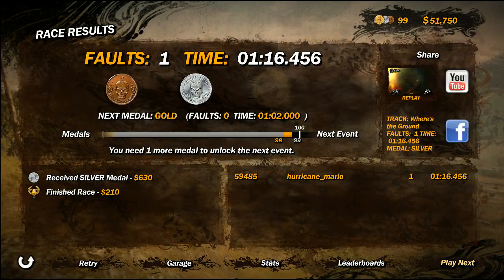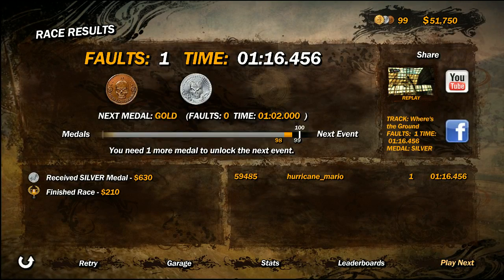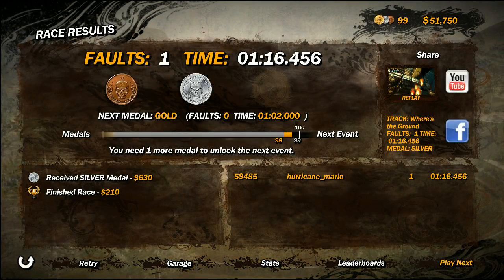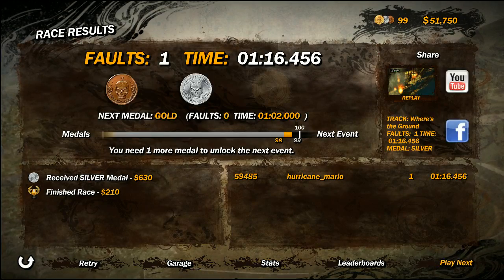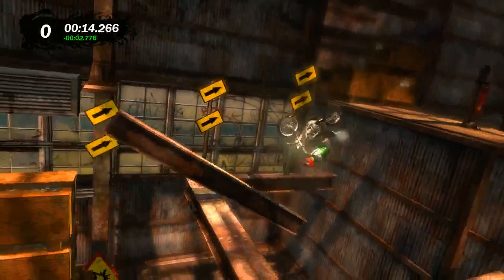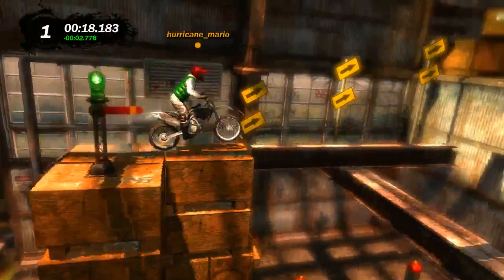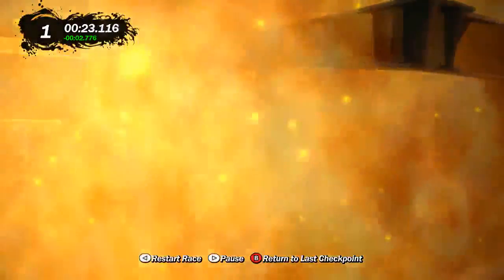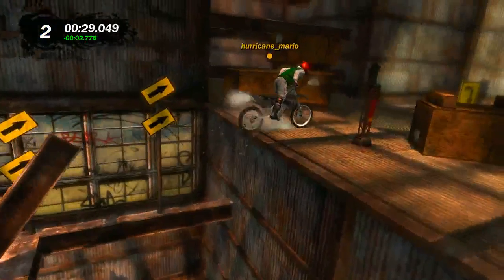Test/Review: Genius GX Gaming Cavimanus Headset / Open Broadcaster Software - Trials Evolution (PC)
(Note that this was an EARLY review, an I have since figured out how to improve the mic quality further. Updates in parathesis as I have them.) I wasn't sure whether to call this impressions, review, test or what. I am trying both of these for the main purpose of recording gaming walkthroughs with commentary on Youtube. Initial thoughts and troubleshooting steps below.

Thoughts-
OBS: After hours troubleshooting I have a working solution to record "Let's Plays" of Trials Evolution. I figured it was a good game to test with due to the fast and demanding nature. It looks like I could easily stream (such as to twitch.tv) instead of saving to a file, but I haven't tried it yet. My thoughts based on this test is that it's good software, but the quality is lossy. I am not sure if the advanced settings would help, but ultimately I may have to try something else.

Cavimanus: While initially impressed with the headset, I found the microphone quality as recorded through Fraps was muffled, like I was speaking through a blanket. I enabled "Listen" in Windows Sound settings and it sounded fine. Fraps has no audio editing qualities so I gave up on that. But let me back up. To even get this thing to play audio or record the mic, I had to go into the sound settings and set it to default device. It's a bit of a hassle to switch between the headset and speakers but manageable. With minimal testing, music sounds amazing on these, especially with the bass vibration function. As for comfort, even the largest ears should fit inside without touching anything. These last two points alone should make it worth keeping.

Troubleshooting-
Upon initially plugging the headset in, Windows installs some generic USB PnP driver. It works ok, but I wanted more options. I installed the included driver software, which seems to be designed to sit on top of the Generic driver. It really doesn't add many (if any) additional options for the mic, but organizes them in a confusing manner. There is an option for virtual 7.1 channel, but I haven't had the chance to test it. After messing with the options, I found the best configuration was to have the headset volume most of the way down...These things are LOUD!... but both microphone volumes all the way up... Yes, there are two, I don't understand this yet. Even so, the microphone seemed too quiet and muffled. I tried the microphone boost option, but there is no slider for this. It was way too loud, sent my microphone input back into the headset, and the mic picked up this delayed microphone sound from the headset. I believe that is called feedback, and it is unacceptable. (After further testing, I found a microphone volume of about 27 with microphone boost on, was optimal. However the headset still must be kept at a reasonable volume or the mic will pick it up)

I went to google for solutions, but there is almost no support or even threads about this headset. All I can find are glowing reviews of the product which all state the microphone is "amazing". It's to the point where I think I may have a defective unit. I thought about calling their support line but they'd just waste hours trying what I already tried. What I did try was OBS, which had it's own microphone boost, but this one had levels. It's to the point where it's acceptable now.

As for OBS I had a slew of other problems. It's a very easy to use software but just refused to record games in full screen. This is very popular so I was able to find similar issues. Apparently, it doesn't play well with Nvidia cards. I tried going into Nvidia settings and adding entries for OBS and each particular game I was testing, but no luck.

Ultimately the solution was to:
1. Unintall OBS
2. Go to C:\Users\[Username]\AppData\Roaming and delete the folder called OBS
3. Reinstall OBS

It works now, but like I said I feel like the video quality is unacceptably low. Any thoughts on that or the microphone issue?